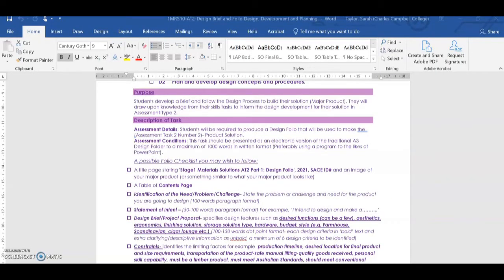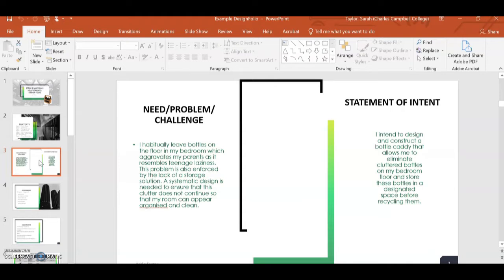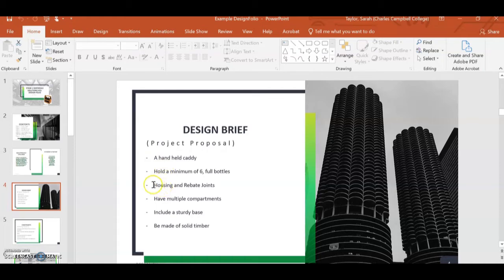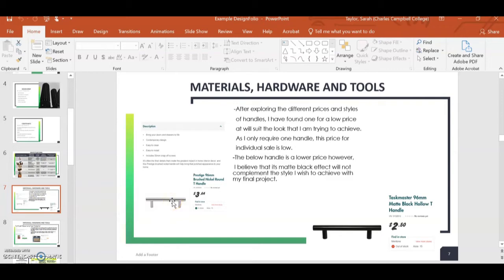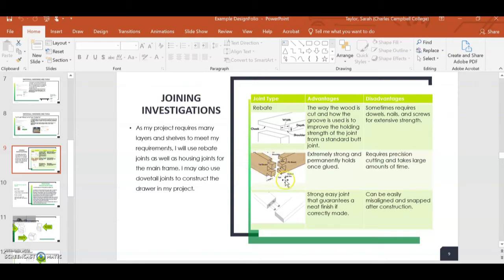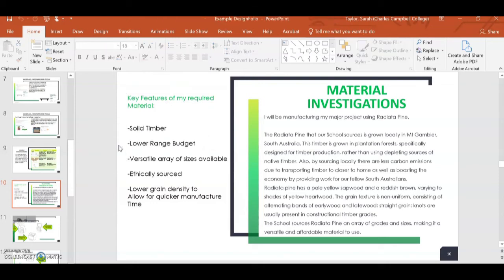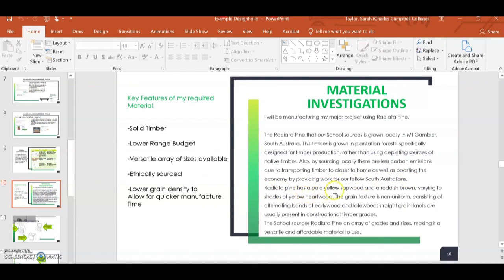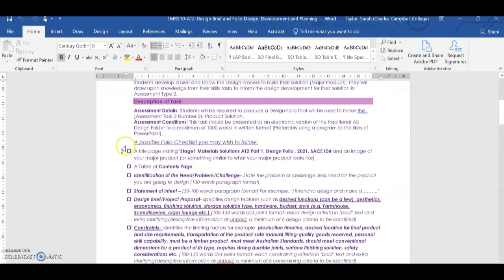Design Folio up to and Including Materials Investigations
00:00 Intro and topics covered so far
00:35 Title Page
01:30 The need/Problem/Challenge
03:07 The statement of Intent
05:28 Materials, Hardware, Tools
07:15 Joining Investigations
09:02 Materials Investigation